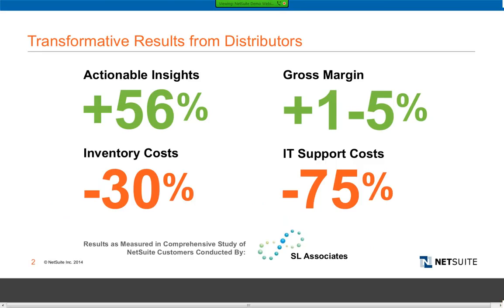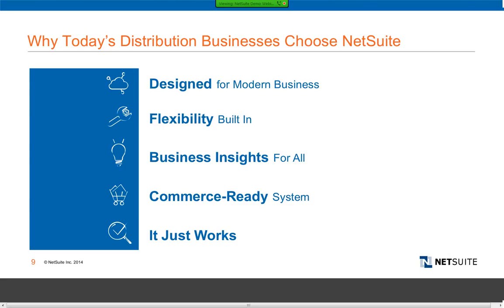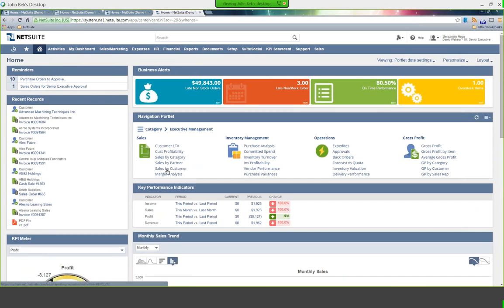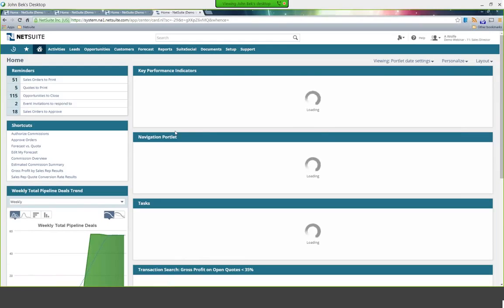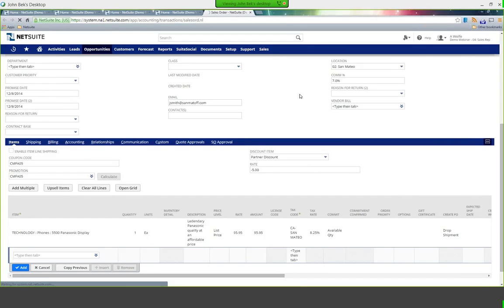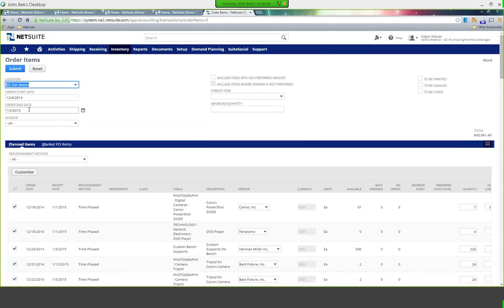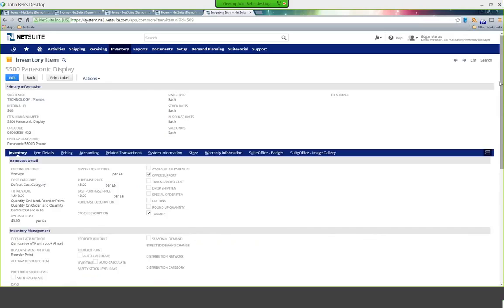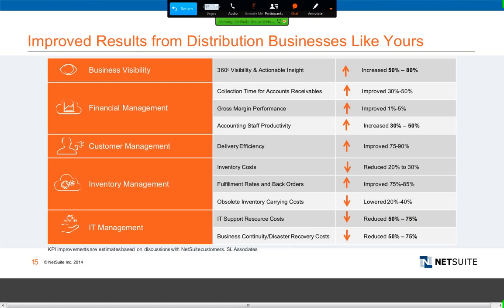See What Cloud ERP Can Do For Your Distribution Company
Learn what NetSuite Cloud ERP can do for your distribution company.